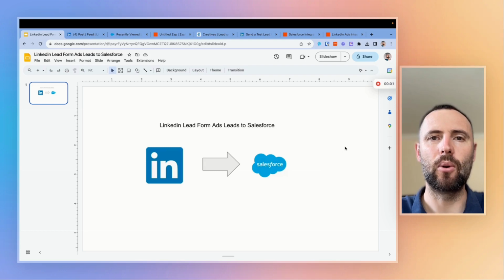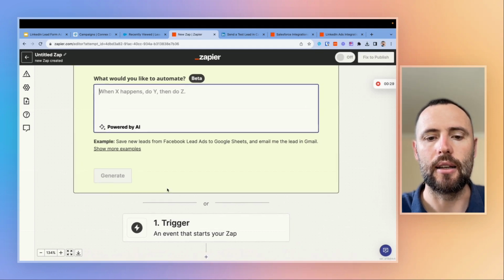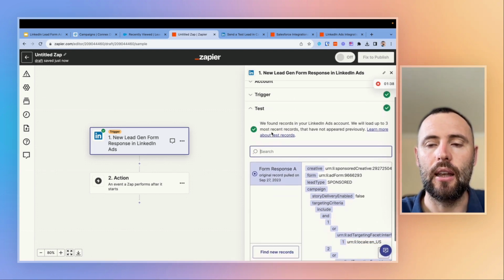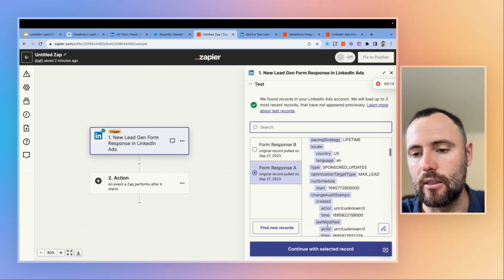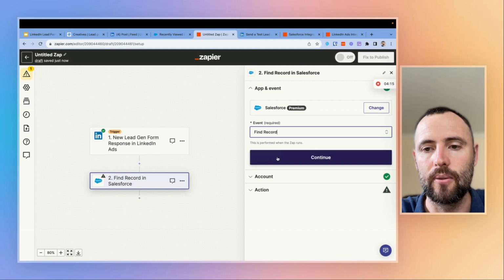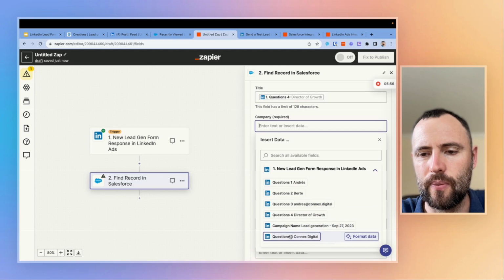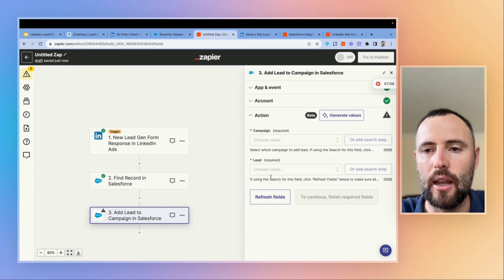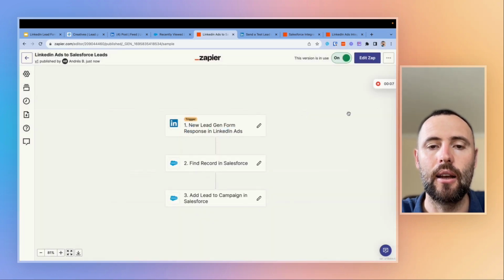Streamline Your Lead Generation with LinkedIn Ads and Salesforce Integration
Optimize Lead Generation: LinkedIn Ads + Salesforce Integration

Discover the secrets to streamlining your lead generation process with the perfect blend of LinkedIn Ads and Salesforce integration. Uncover the power of data-driven marketing strategies and transform your business!